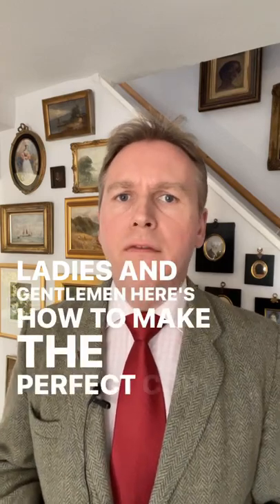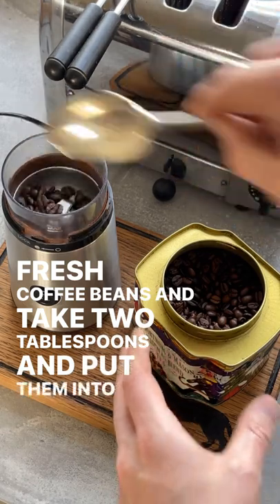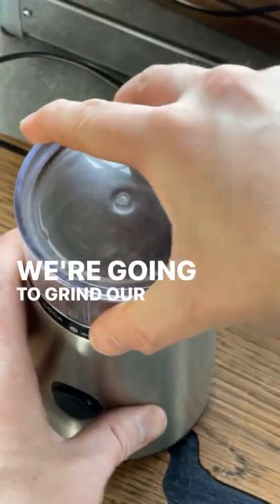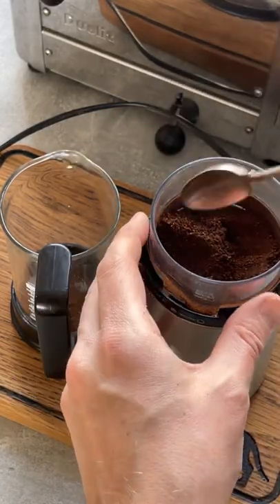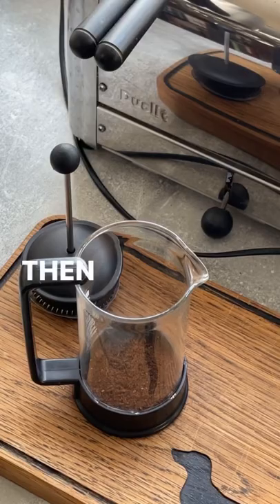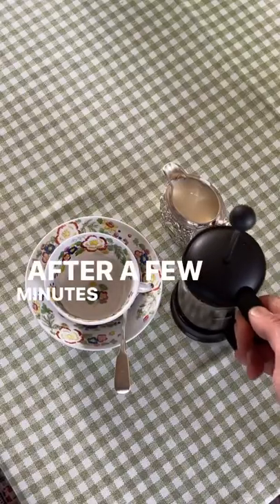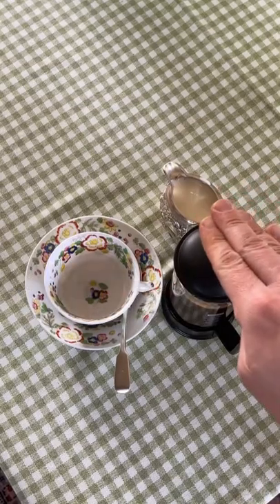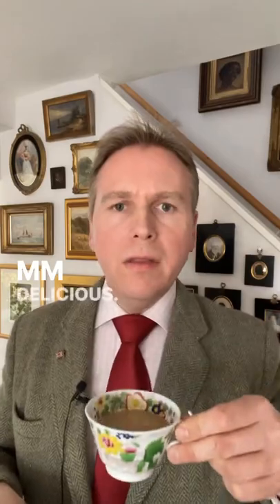The Perfect Cup of Royal Coffee ☕️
The Royal Butler shows you how to make the perfect cup of coffee, fit for Royalty 👑